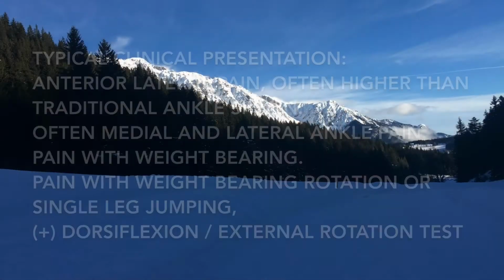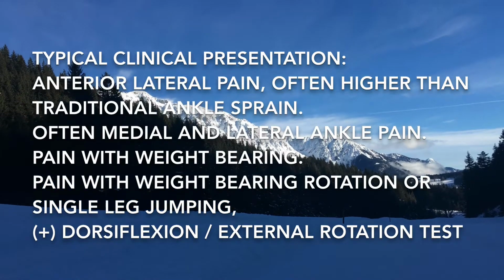Foot & Ankle Skiing Injuries | Syndesmosis Injuries | Thomas Clanton, MD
In this Coffee Talk Anastasia Robinson PT, DPT, OCS and Thomas Clanton, MD discuss how patients can sustain a foot and ankle skiing injury. When the foot is in a ski boot that is buckled down very tightly, it is possible to still see rotation of the ankle within a ski boot. We have seen everything from ankle fractures, ankle sprains to a dislocated ankle in a patient wearing a ski boot. Usually, that occurs because the ski boot has not been buckled down tightly, but even ski racers will sometimes injure their ankles inside their very tightly buckled ski boots.

For ski racers specifically a ski can be caught on a race gate and that can rapidly rotate the ankle. Even if it does not create a fracture, it will often tear the ligaments that connect the tibia and fibula together. We call this a high ankle sprain, because it is just above the location of the typical lower ankle sprain.

Dr. Clanton recommends that thin socks actually keep your feet warmer during skiing. Dr. Clanton also recommends purchasing heaters for your ski boots to keep them warm.

When a patient comes into the office and they may be surgical candidates after a syndesmosis injury, what are the clinical signs and symptoms and what do you use radiographically.

Typical clinical presentation includes:

- Anterior lateral pain, often higher than traditional ankle sprains
- Often medial and lateral ankle pain
- Pain with weight bearing, rotation or single leg jumping
- (+) dorsiflesion/external rotation test

It is important to document wheter it is an unstable injury or not. That can be done with imaging studies. Regular x-rays will sometimes be enough to see widening of the space between the tibia and the fibula. Other times, the ankle has a tendency to go back into the correct position because it is very elastic in that area making it harder to tell that. An MRI can show if the ligaments have been torn or not.

To learn more about conditions and treatments of the foot and ankle, please visit the Sports Foot & Ankle